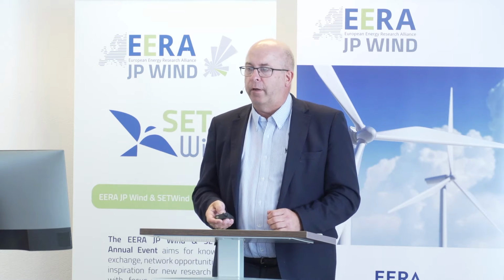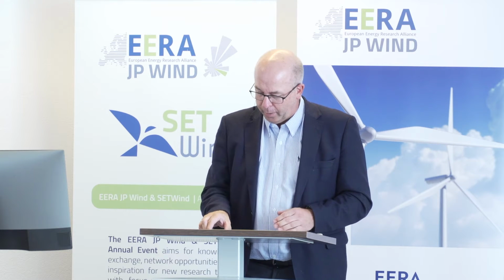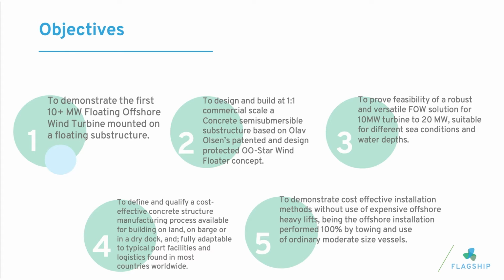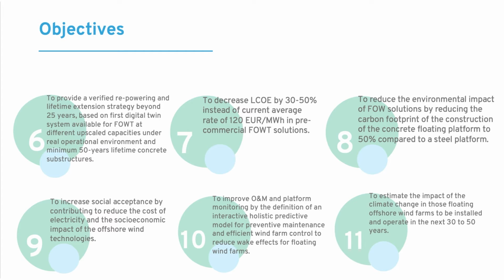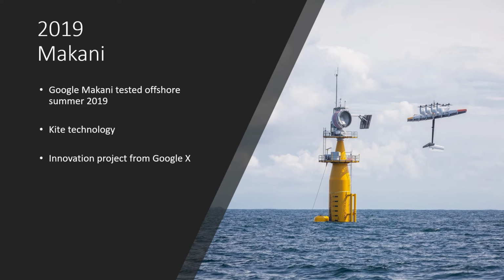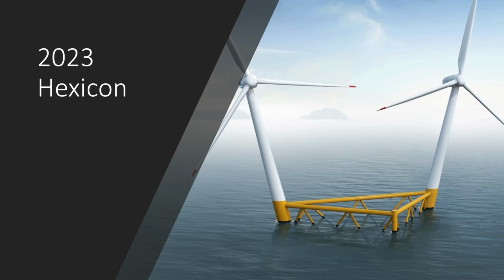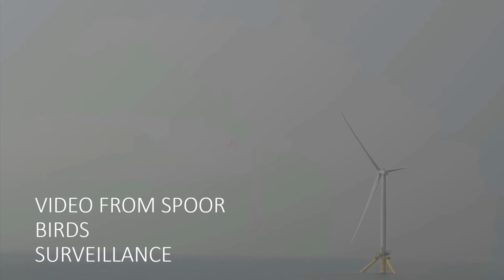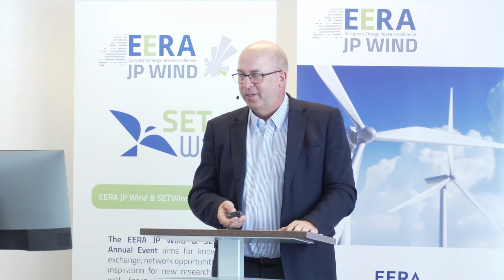EERA JP Wind & SETWind Annual Event 2021 - Floating wind - Arvid Nesse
Floating wind – recent developments and urgent research priorities.
EU H2020 Flagship: Floating offshore wind optimisation for commercialization – Arvid Nesse.
September 21, 2021, Amsterdam.